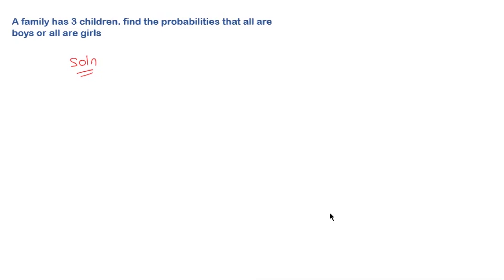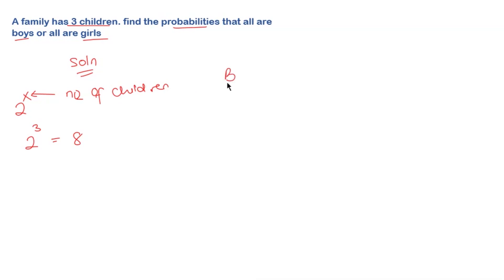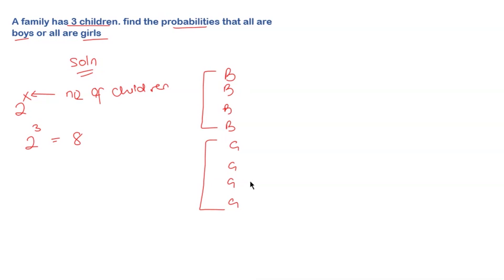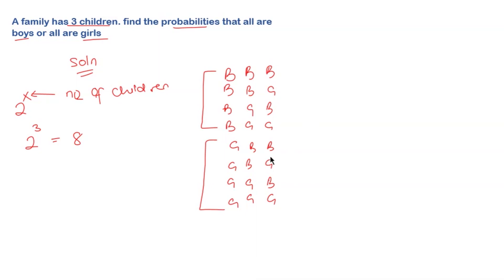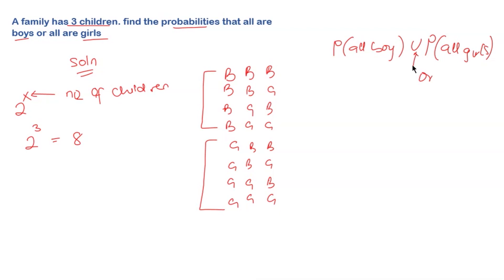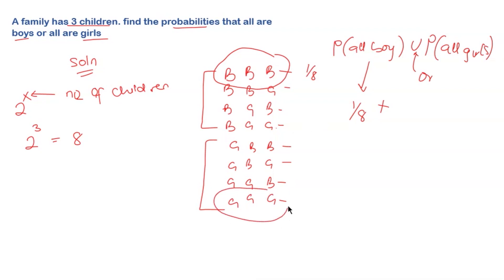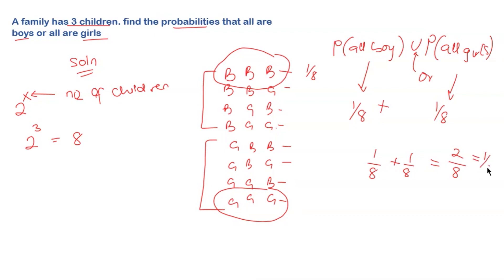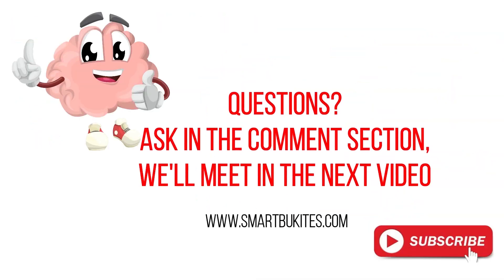A family has 3 children. Find the probability that all are boys or all are girls.